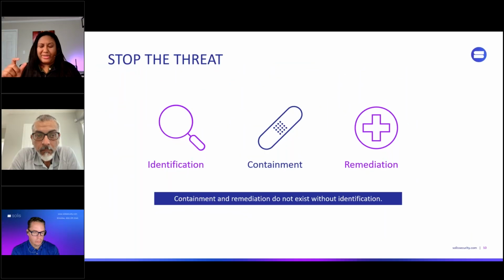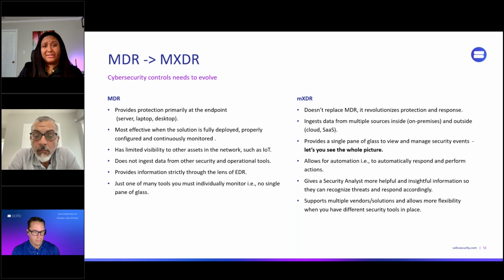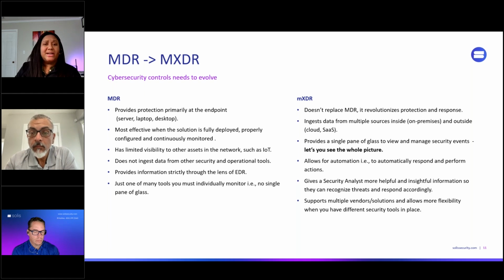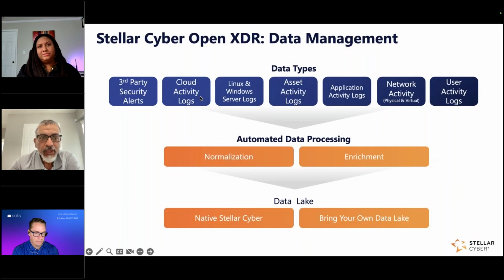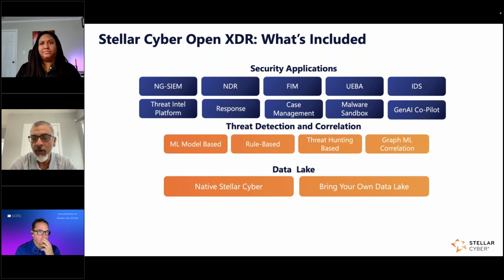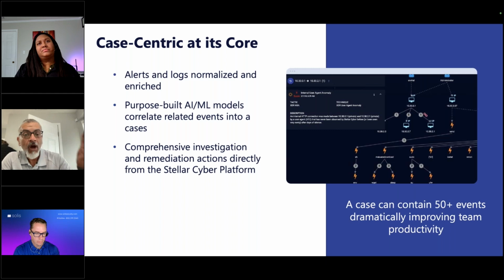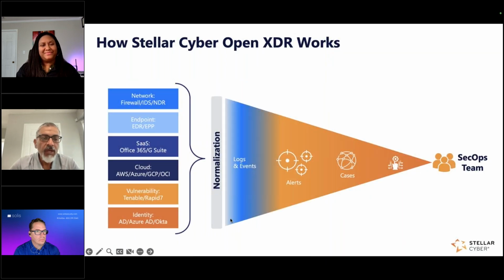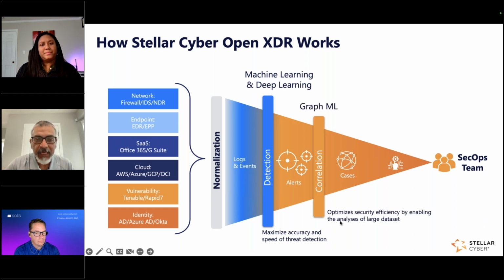Ahead of the Curve: Managing Threats Before Impact Part 2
Threat actors relentlessly probe your environment, looking for any vulnerability to exploit and compromise your organization's data—a scenario you never anticipated. Cybersecurity attacks are a matter of when, not if. Why provide them with the opportunity to do damage?

Solis and Stellar Cyber as we co-hosted the first webinar in the Solis Webinar Series of 2024. Focused on Managed Detection and Response, and Extended Detection and Response, we breakdown the ins and outs of strengthening your cybersecurity posture.